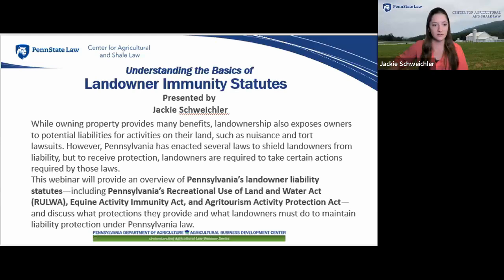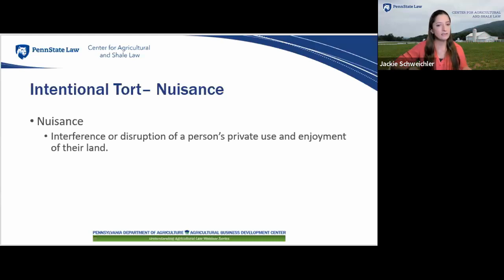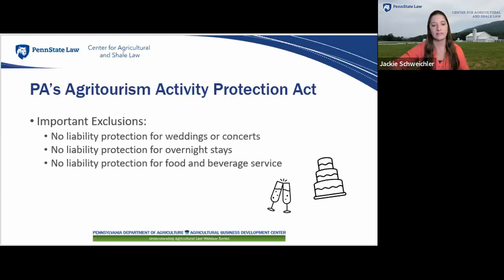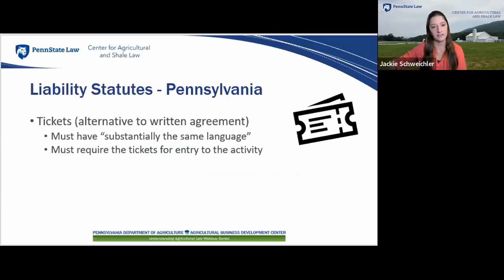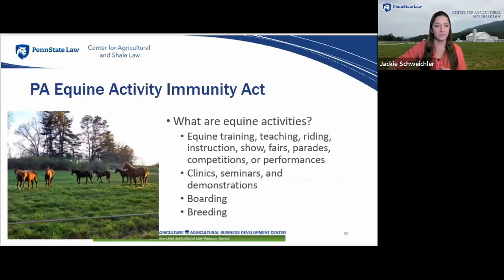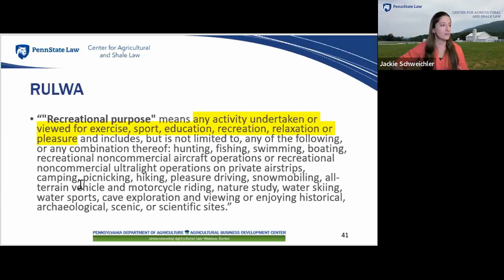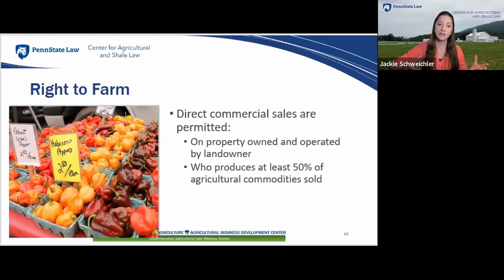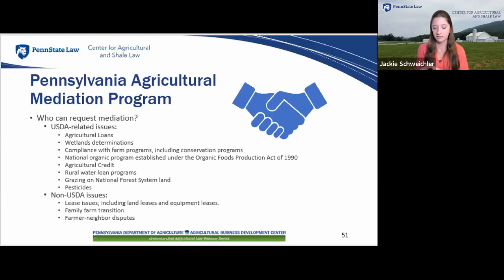Understanding the Basics of Landowner Immunity Statutes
On May 19, 2023, from 12 noon – 1:00 ET, the Penn State Center for Agricultural and Shale Law, alongside the Pennsylvania Department of Agriculture’s Agricultural Business Development Center presented this webinar in our educational series, “Understanding Agricultural Law.” This session in our series is entitled, “Understanding the Basics of Landowner Immunity Statutes.”

While owning property provides many benefits, landownership also exposes owners to potential liabilities for activities on their land, such as nuisance and tort lawsuits. However, Pennsylvania has enacted several laws to shield landowners from liability, but to receive protection, landowners are required to take certain actions required by those laws. This webinar will provide an overview of Pennsylvania’s landowner liability statutes—including Pennsylvania’s Recreational Use of Land and Water Act (RULWA), Equine Activity Immunity Act, and Agritourism Activity Protection Act—and discuss what protections they provide and what landowners must do to maintain liability protection under Pennsylvania law.

00:00 Intro
03:13 PA Ag Mediation Program
04:50 Understanding Ag Law Webinars
09:00 Landowner Immunity Statutes with Jackie Schweichler
09:45 Landowner Immunity Risks
11:12 Duty of Care
12:54 Types of Torts
16:34 Landowner Protections
17:09 PA Liability Laws
18:30 Agritourism Activity Protection Act
28:50 PA Equine Activity Immunity Act
33:24 Recreational Use of Land and Water Act
38:30 Right to Farm
42:55 Mediation Revisited

Learn more about this series and register for upcoming events on our